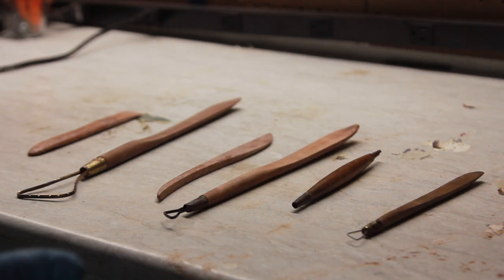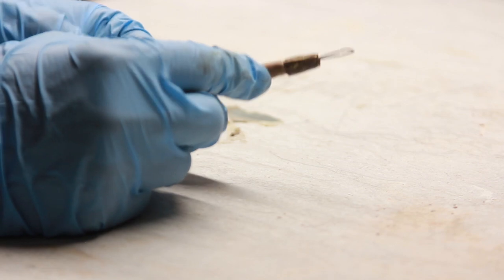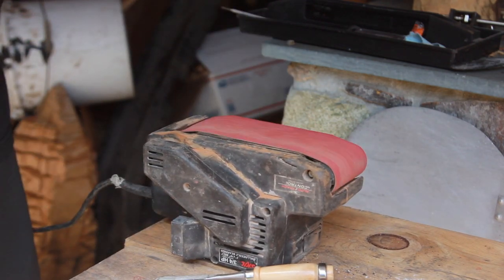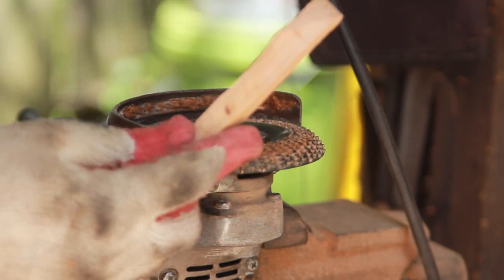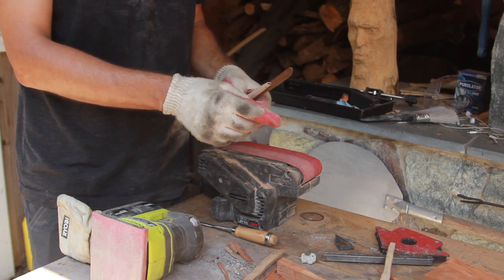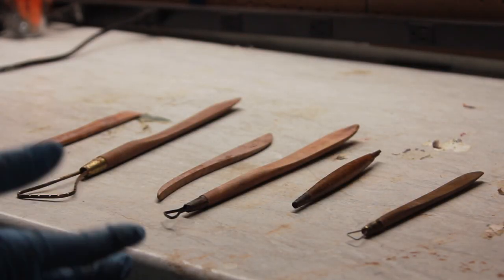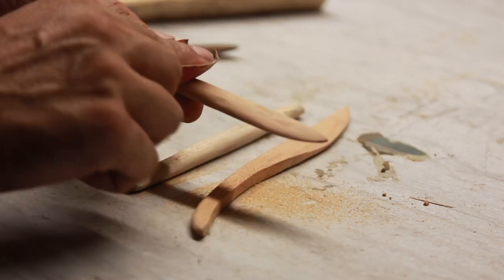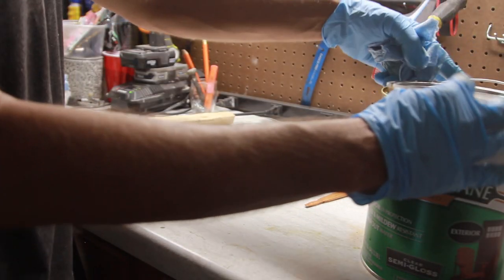How to make sculpting modeling tools from scrap wood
Some of the best tools I have were bought from sculpture house. But you can make even better ones with just a piece of oak or cherry. Ill show you my favorite tool to make in wood in this series. You will need a few power tools, but if you don't have any you can easily carve it with a knife but that is quite a process.